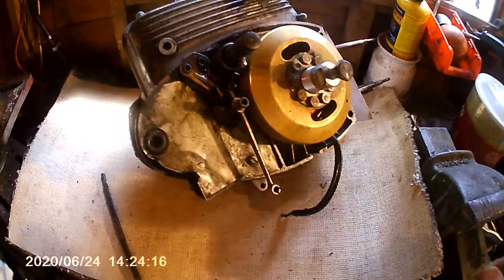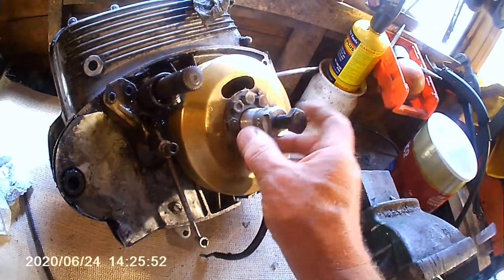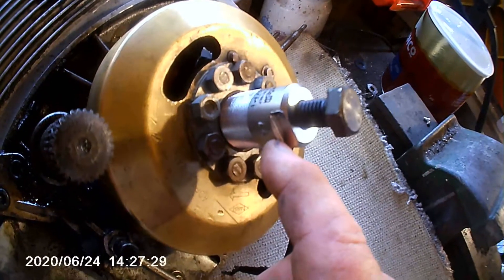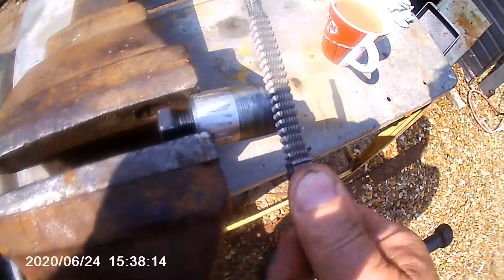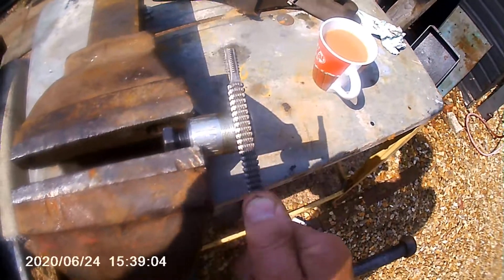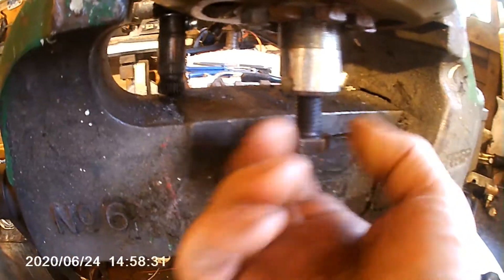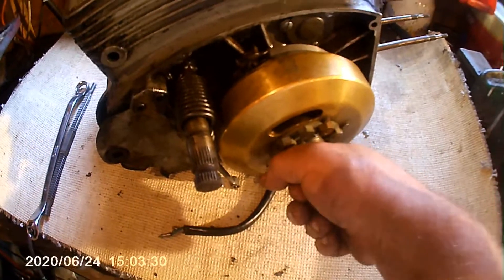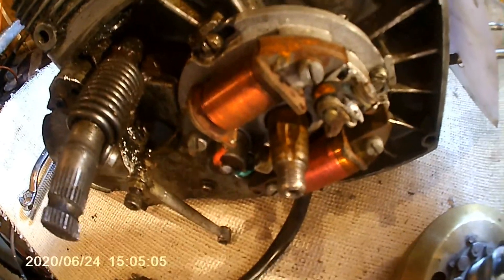removing a flywheel from a tapered shaft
This is a video of how to remove a flywheel magneto from a tapered shaft on a Benelli motocycle